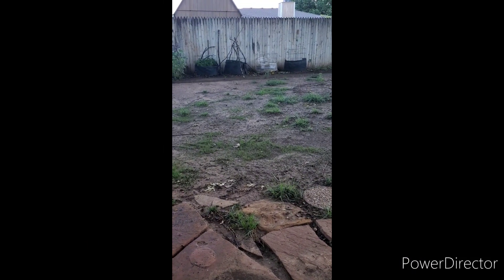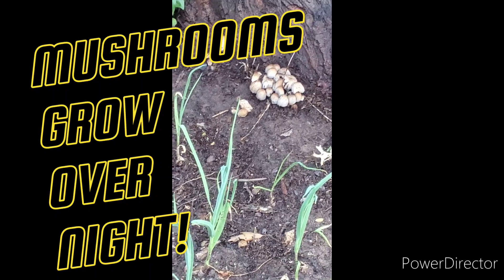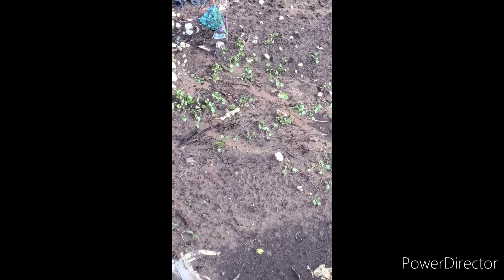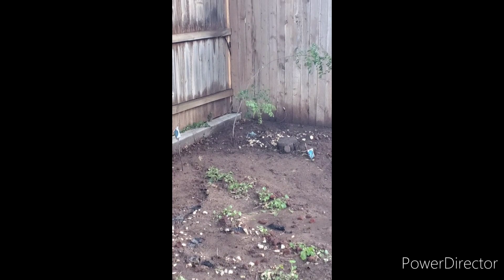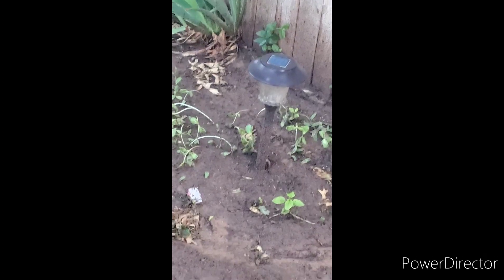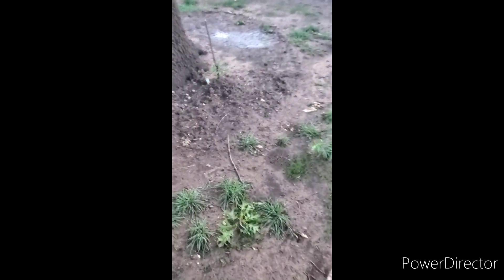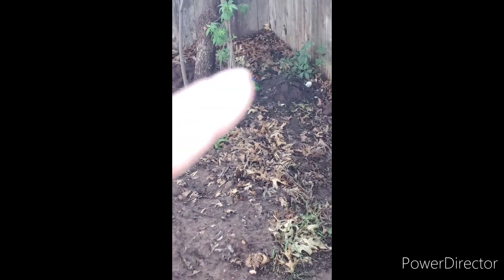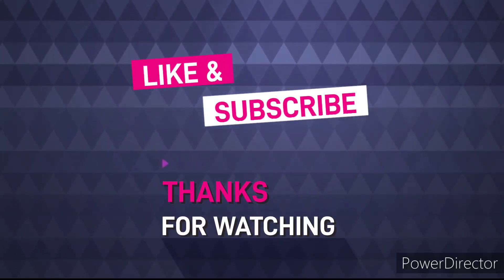Massive Rain Storm: Almost LOST the garden!!!!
We got a massive rainstorming Lubbock Texas last night it almost washed out some of my herbs and vegetables and vegetables but it will help .